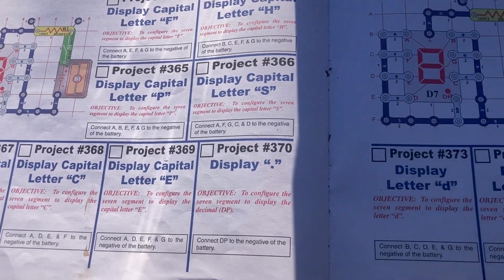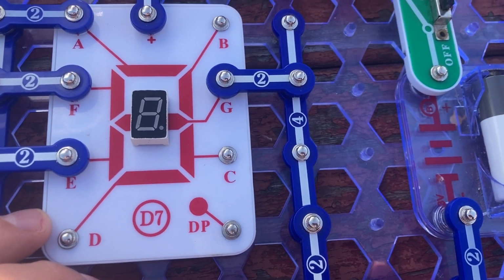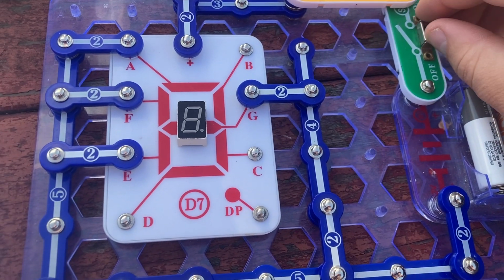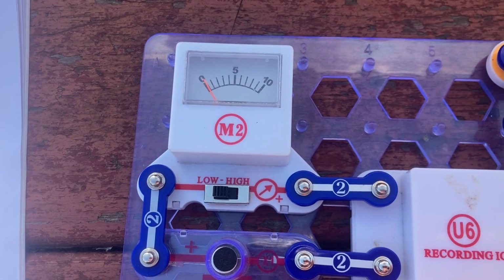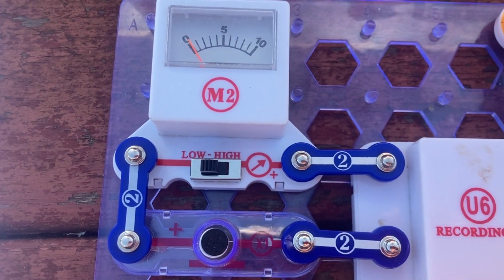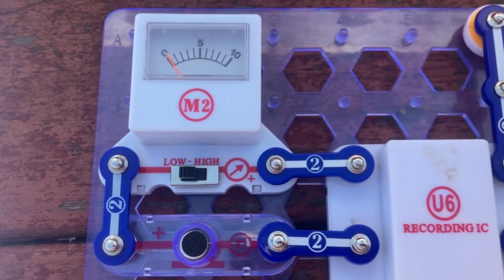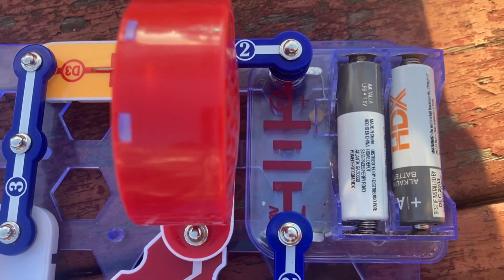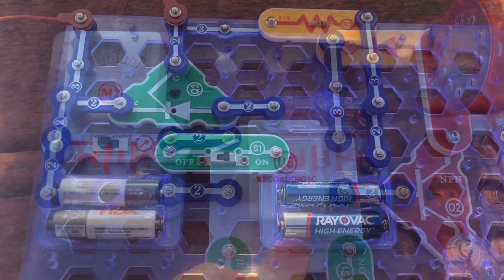Snap Circuits Extreme SC-750: Projects 363-403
Here are projects 363 through 403 of the Snap Circuits Extreme kit.  Before using SC-750 or any other electronic kit, please read the instructions on how to use these toys safely and properly, especially if you are experimenting on your own.  Project numbers, names, and timestamps are located in the last part of the description for convenience.

Projects 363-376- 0:00- 7-Segment Display Letters
Project 377- 3:10- Space War Alarm
Project 378- 3:40- Light Space War Alarm
Project 379- 4:07- Alarm by SCR
Project 380- 4:36- Light & Alarm IC
Project 381- 4:55- Delay Light
Project 382- 5:38- Delay Fan
Project 383- 6:18- Delay Fan (II)
Project 384- 7:03- Recording LED Indicator
Project 385- 8:27- Playback & Record with Meter
Project 386- 10:02- Alarm Light
Project 387- 10:41- Alarm Light (II)
Projects 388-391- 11:31- Night Alarms
Project 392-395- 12:37- Daytime Alarms
Project 396- 13:29- Flashing 8
Project 397- 13:59- Flashing 8 with Sound
Project 398- 14:22- Musical Space War
Project 399- 15:27- Electronic Noisemaker
Project 400- 16:16- Electronic Noisemaker (II)
Project 401- 16:56- Bee
Project 402- 17:47- Bee (II)
Project 403- 18:29- Bee (III)